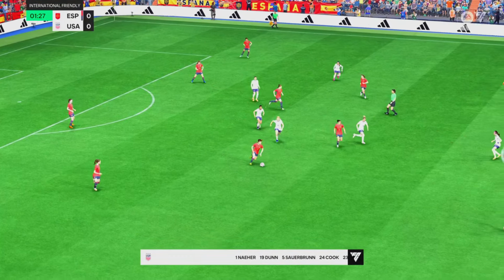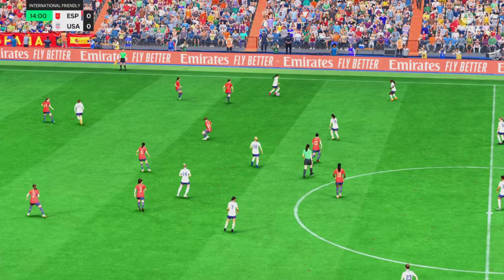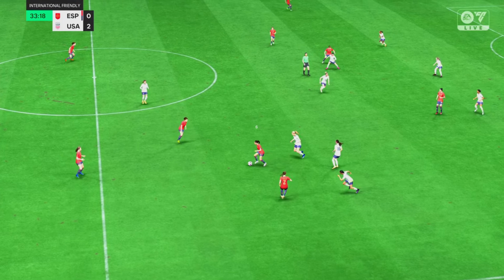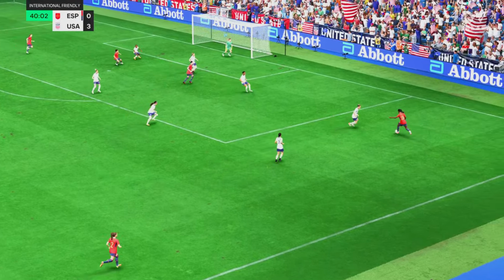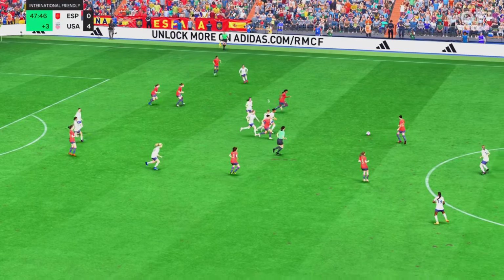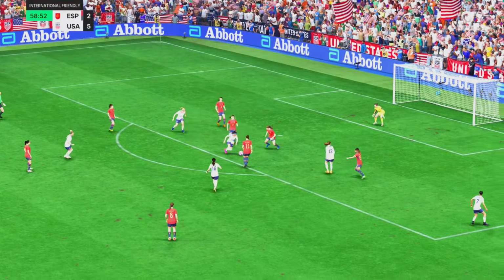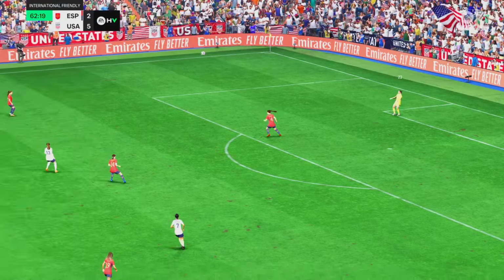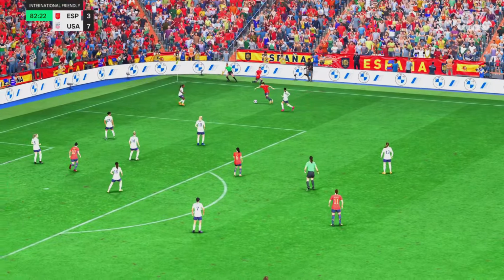FC 24 - SPAIN vs USWNT - International Friendly | Full Match | PS5 Gameplay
April 6, 2024 ~ Simulation Spain 🇪🇸 vs 🇺🇸 United States • International Friendly • EA Sports FC 24